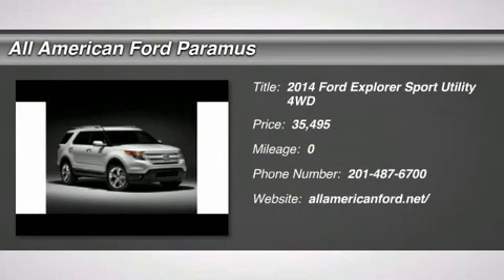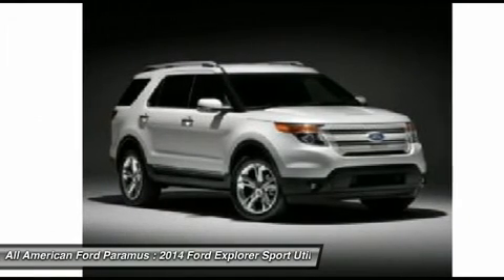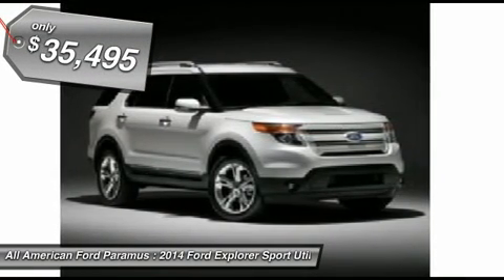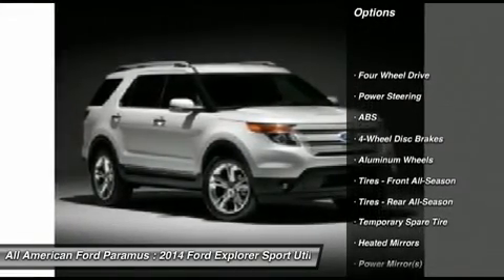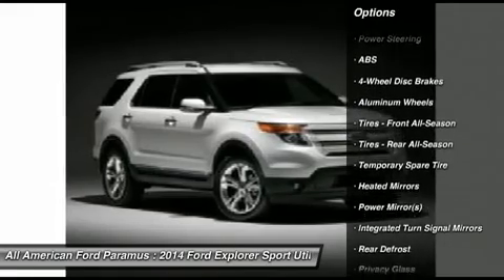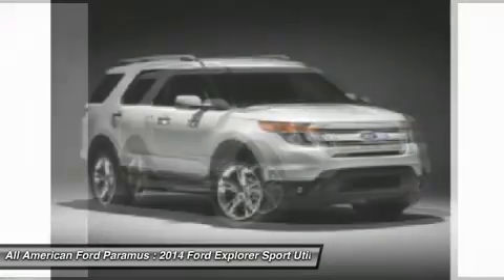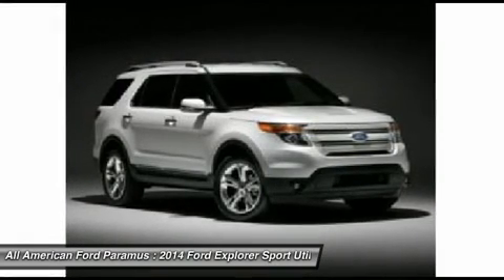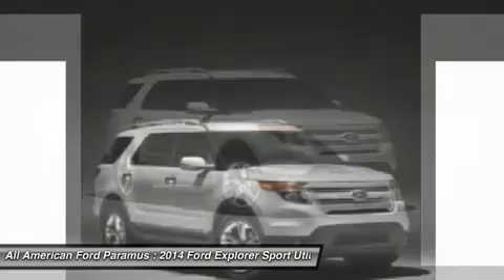2014 FORD EXPLORER Paramus, NJ IP-A15576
2014 FORD EXPLORER Paramus, NJ
Stock# IP-A15576
allamericanford.net/

375 Rt. 17 South